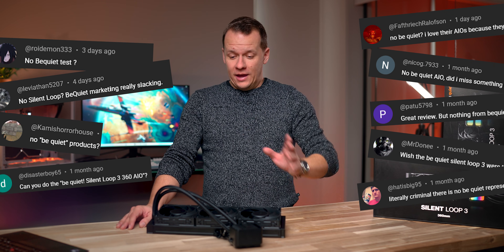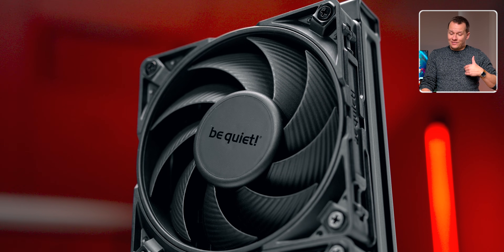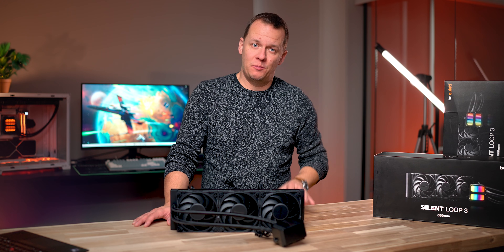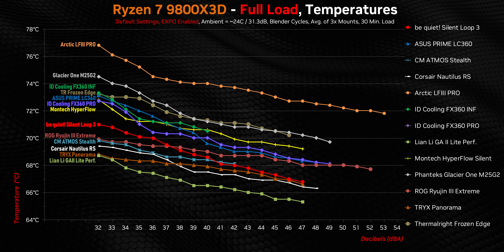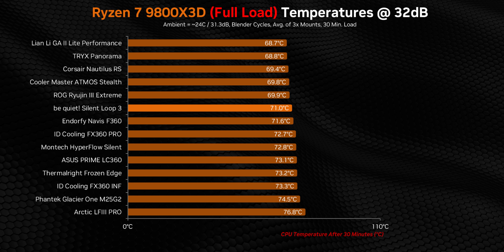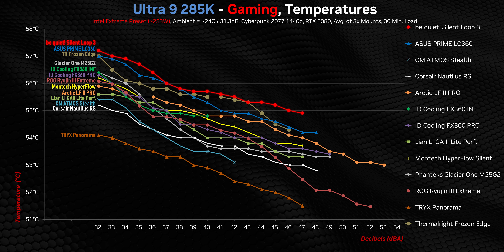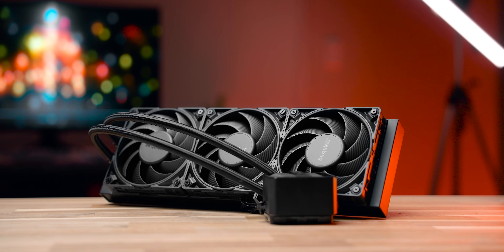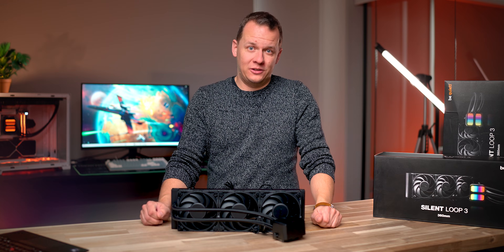A Ryzen Cooling MONSTER - be quiet Silent Loop 3 Review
The be quiet! Silent Loop 3 is one of only a few coolers right now to optimize cooling temperatures and installation on AMD CPUs, specifically Ryzen 9000 series.  Here we focus on the Silent Loop 3 360mm review on the Ryzen 9800X3D temperatures, 9950X and Intel Ultra 9 285K.

be quiet Silent Loop 3 360
be quiet Silent Loop 3 240
be quiet Silent Loop 3 420

ian Li Galahad 2 Lite Performance
Cooler Master Atmos Stealth
Corsair Nautilus RS no RGB
Corsair Nautilus RS ARGB
Thermalright Frozen Edge
TRYX Panorama

Timestamps:
0:00 - The Silent Loop 3 Review
0:33 - Pump Noise Testing
1:24 - AMD Optimizations & Build Quality
2:32 - Fan Testing & Noise
4:11 - A REFILLABLE AIO!
5:04 - Ad Spot (Fractal Scape)
5:34 - AMD & Intel Installation
7:02 - Silent Loop 3 Price is...Good?
8:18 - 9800X3D Full Core Workload Temperatures
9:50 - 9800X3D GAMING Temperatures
10:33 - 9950X Full Core Workload Temperatures
12:21 - 285K Full Core Workload Temperatures
13:31 - 285K GAMING Temperatures
14:12 - Fan Normalized Testing (Phanteks T30)
15:09 - The Full Package for an AIO?
16:24 - Breaking Mounts & be quiet's Response
18:23 - Mission Accomplished!

Review unit provided free of charge by be quiet!. As per Hardware Canucks guidelines, no review direction was received from manufacturer.